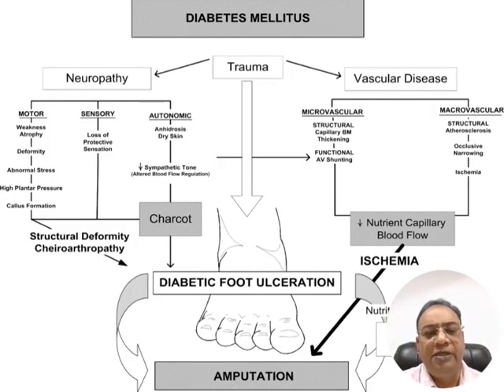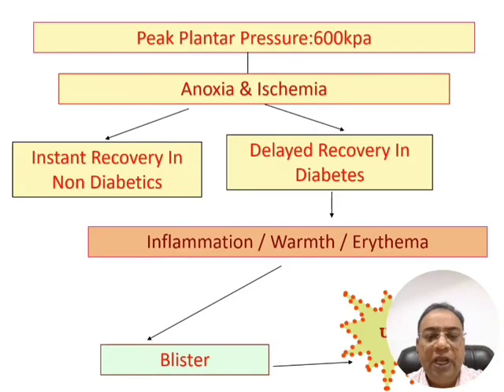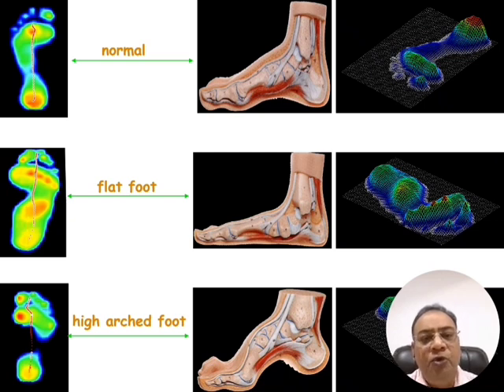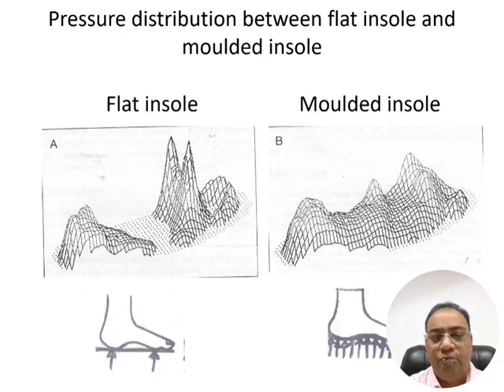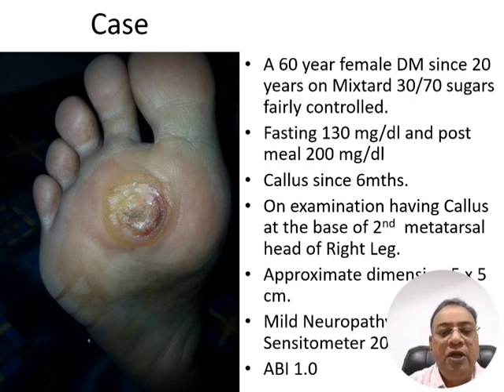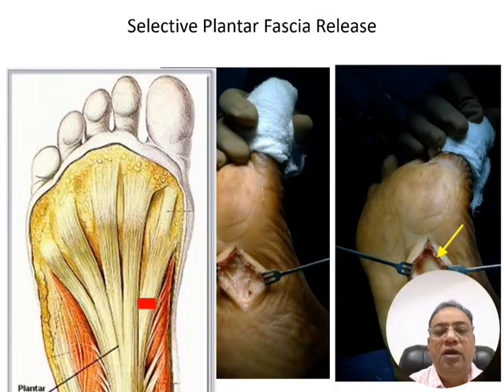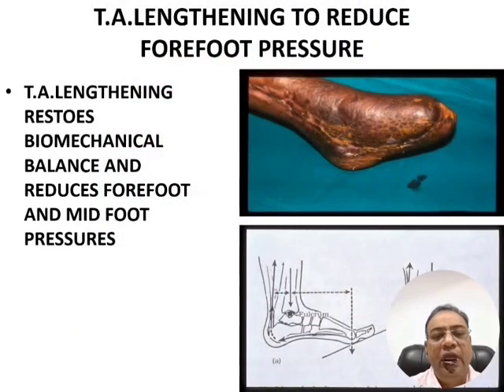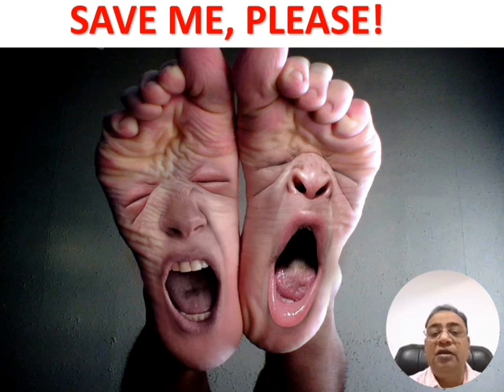How offloading is done in India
Amit Naghate